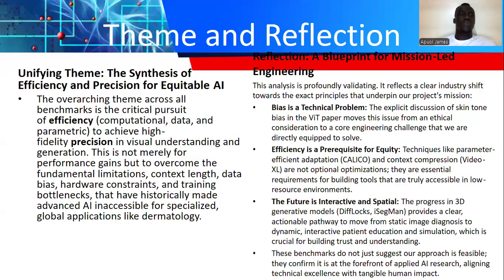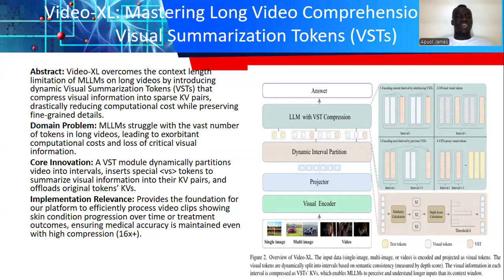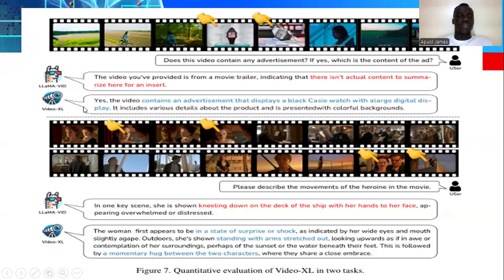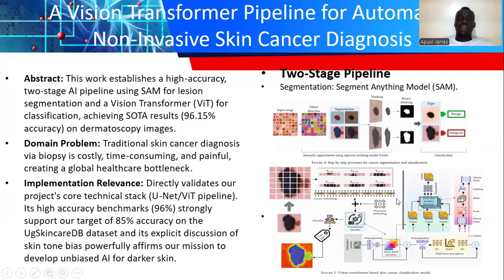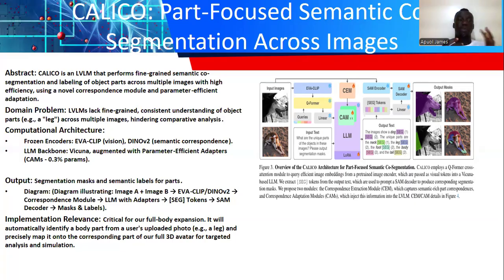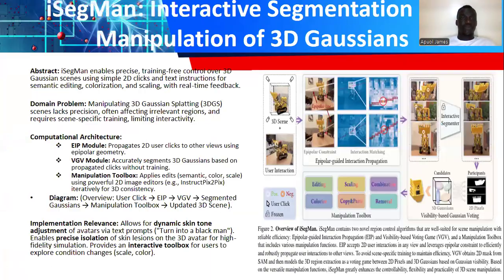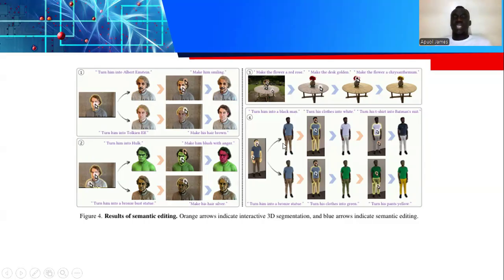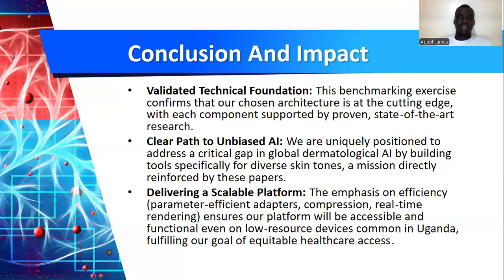Bench mark on ViT